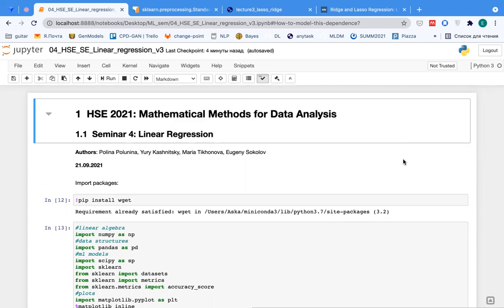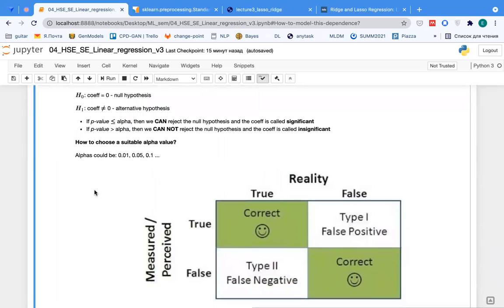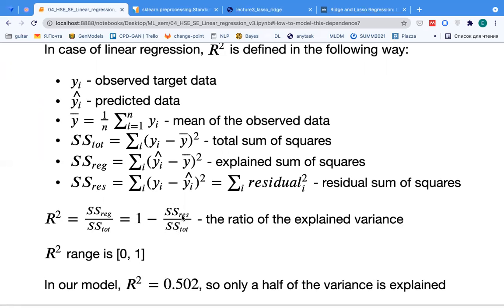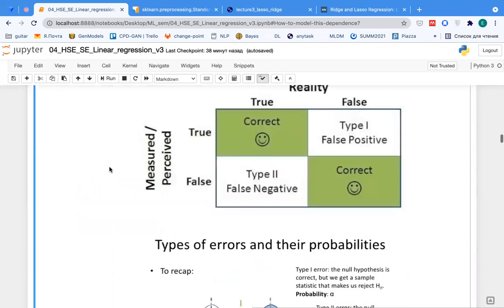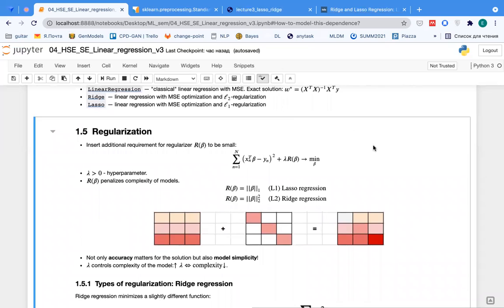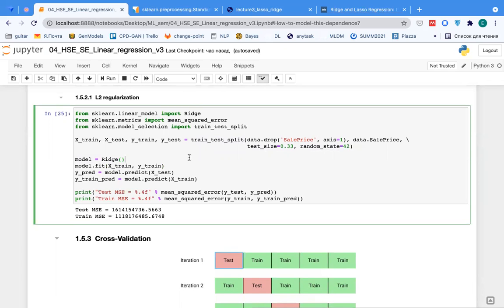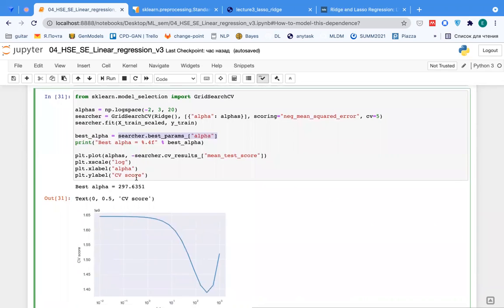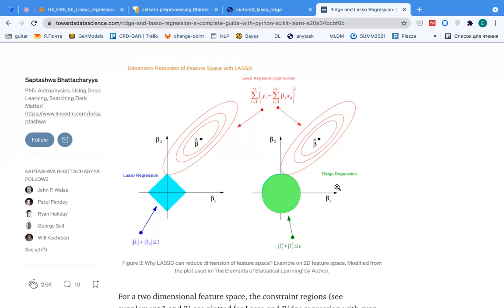Математические методы анализа данных, БПИ196 — семинар 27 сентября 2021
Курс "Математические методы анализа данных ", программа "Прикладная инженерия", НИУ ВШЭ

Преподаватель — Анастасия Воронкова